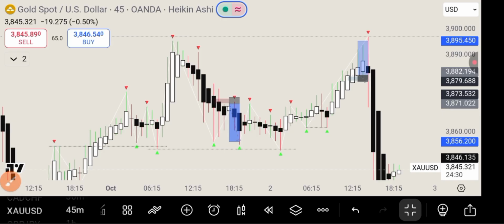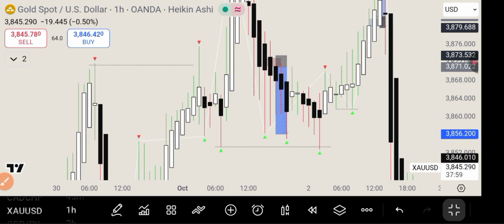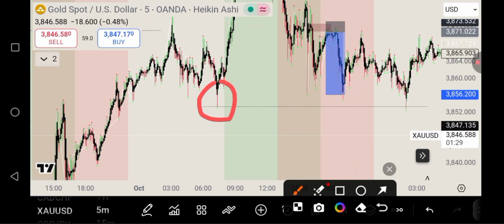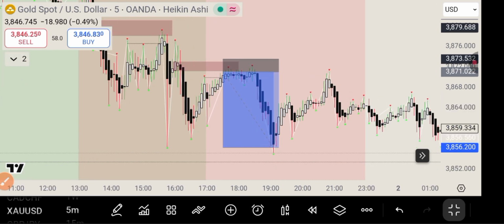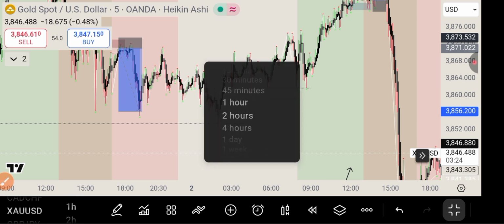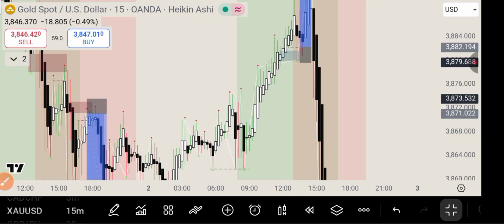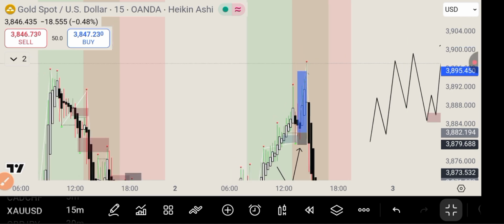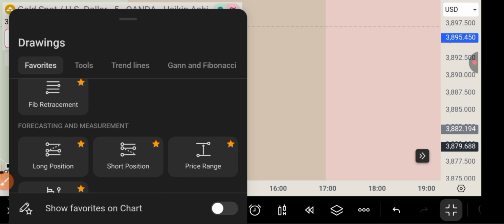HOW TO TRADE STRUCTURAL LIQUIDITY + CONFIRMATION | SMART MONEY CONCEPT EXPLAINED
What You’ll Learn:

How to spot liquidity zones & inducements

Market structure shift (BOS/CHOCH)

Confirmation entry on lower timeframes

🚀 Watch till the end — I’ll show you live examples of liquidity sweeps and confirmed entries that you can apply instantly in your own trading.

👇 Don’t forget:
💬 Comment “Liquidity Mastered” if you learned something new